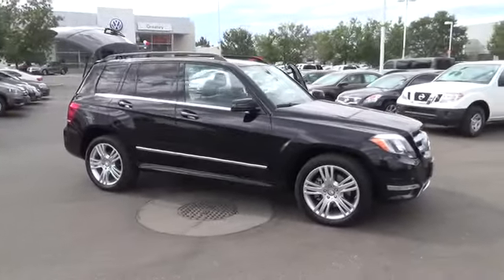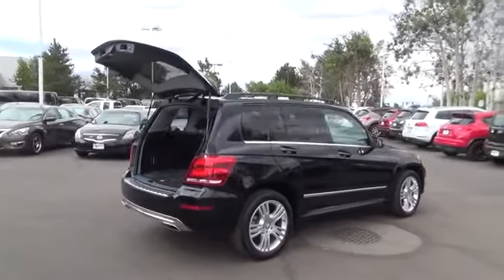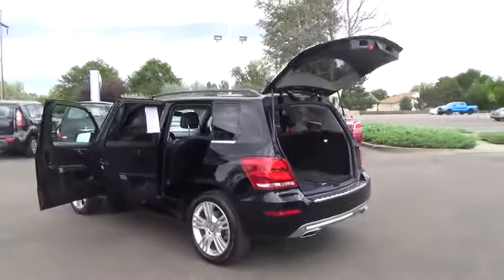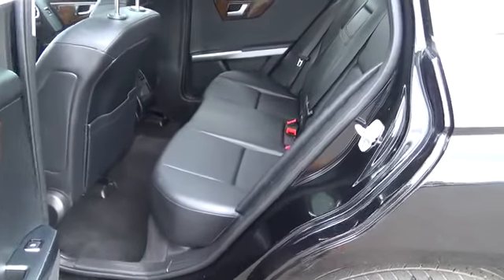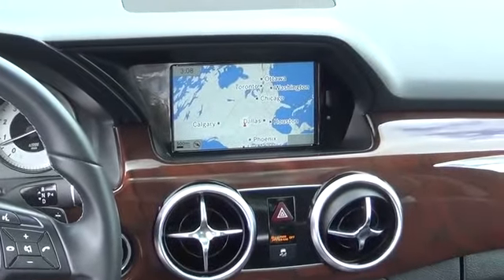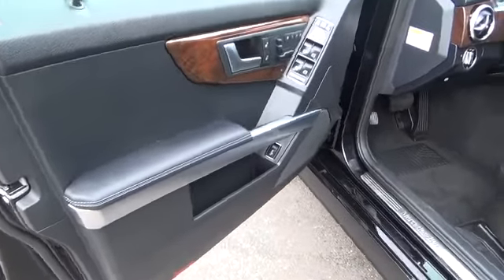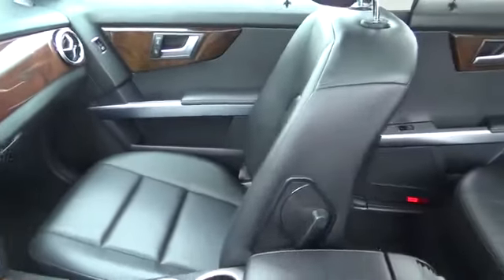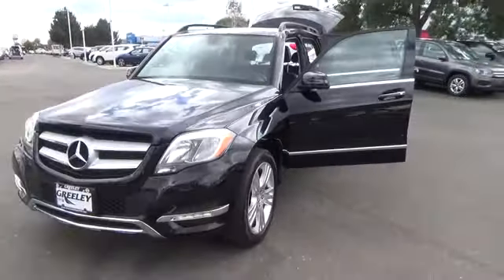2014 Mercedes-Benz GLK-Class Greeley CO 162003A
Our 2014 GLK350 4Matic in Black is a creative mixture of muscular design by Mercedes-Benz that offers brilliant all wheel drive dynamics and luxurious features.This 2014 has distinctive lines that mean business while its 3.5 Liter V6 delivers 302hp that can easily tow over 3000lbs. Our power-plant is tethered to one of the most versatile 7-Speed automatics in the world that offers perfect gearing for any travels or driving style. The added fun of Touch Shift offers manual-style shifting in this rear wheel drive machine. Included for your pleasure is a full sport suspension  beautiful 19-inch wheels  and an attractive rear spoiler.   Inside this amazing GLK is a well designed  superbly crafted cabin that will put driving enjoyment and innovative technology close at hand. With easy to read instruments and user-friendly features as seen in our pictures you will understand what we mean.